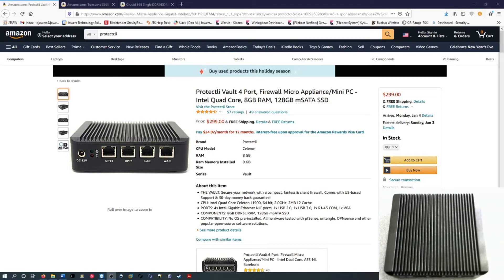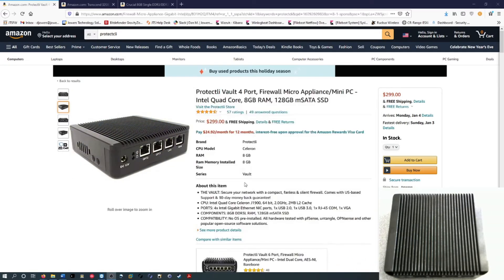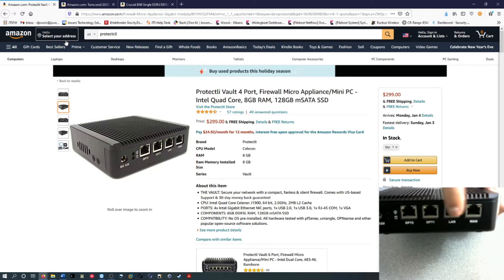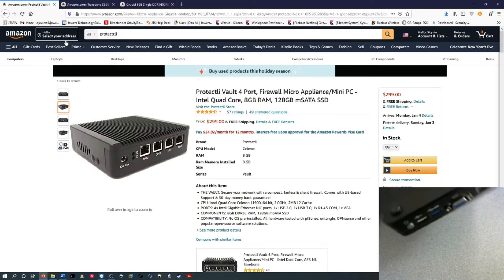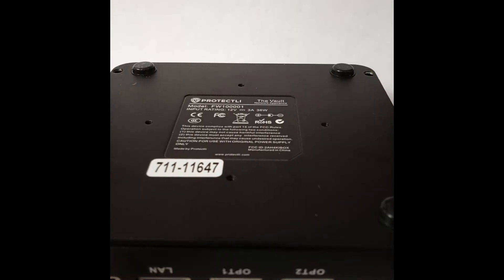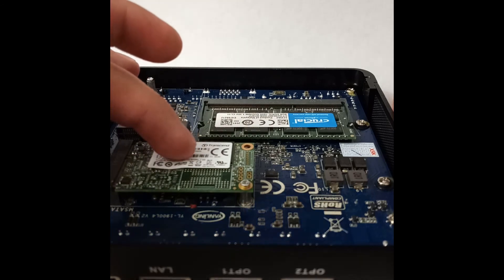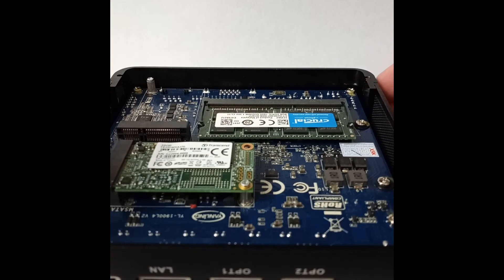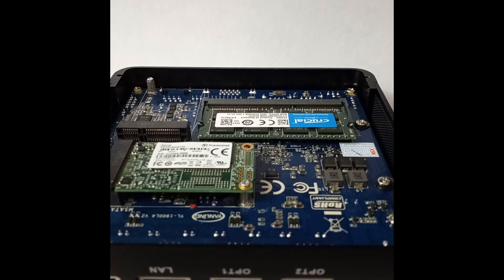Protectli Vault - Brief Hardware Overview